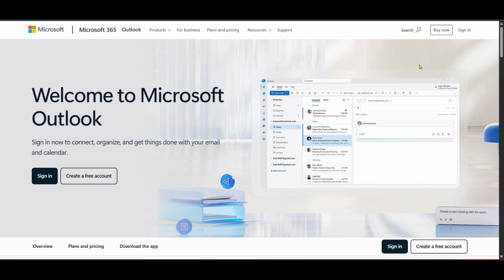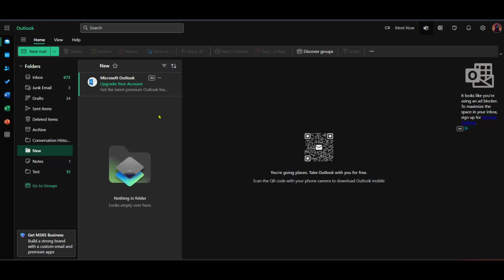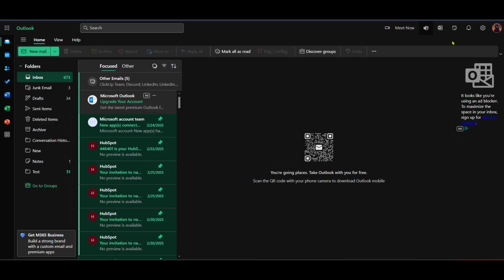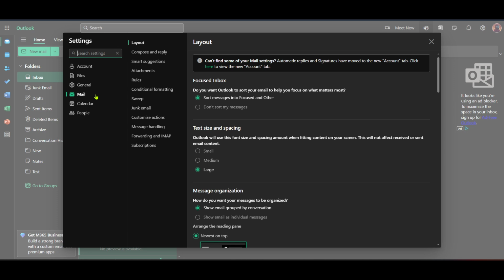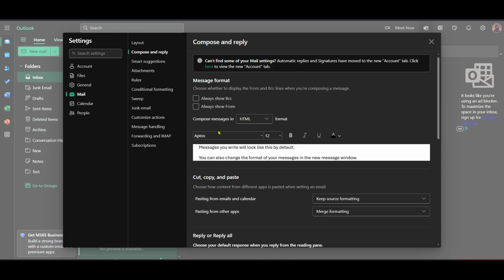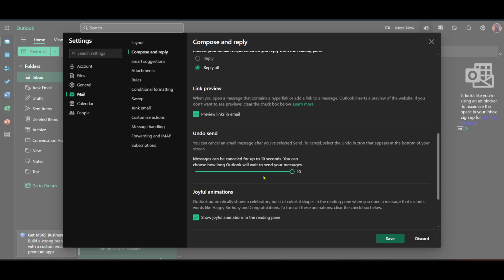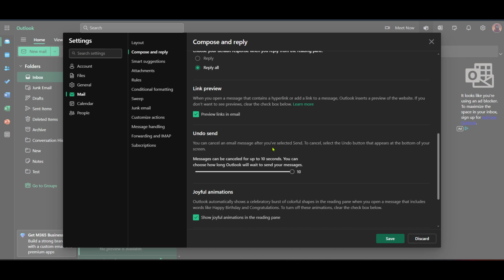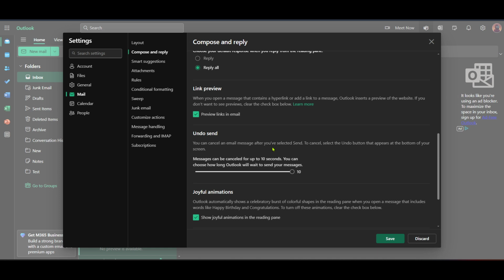How to Delete or Edit a Sent Email From Hotmail Outook (Full 2025 Guide)